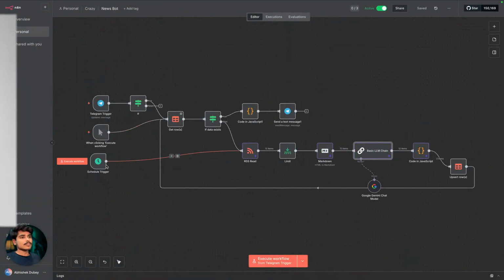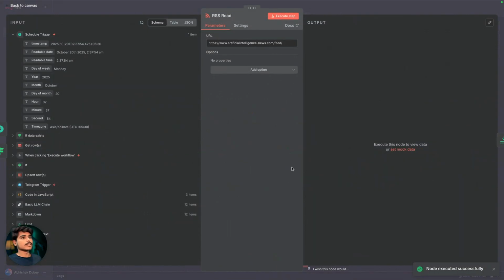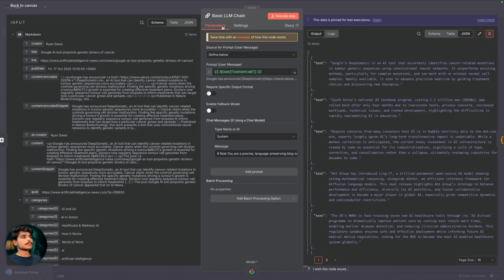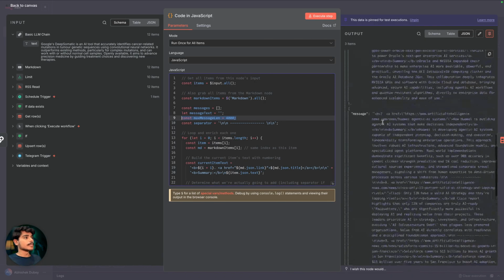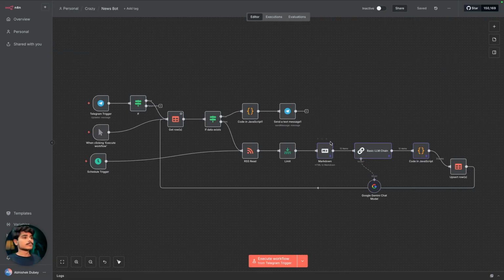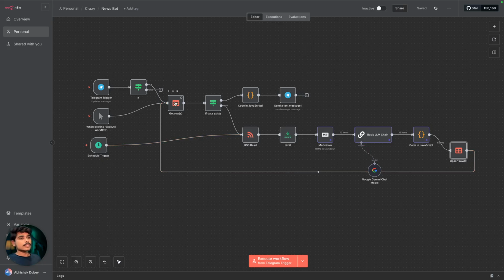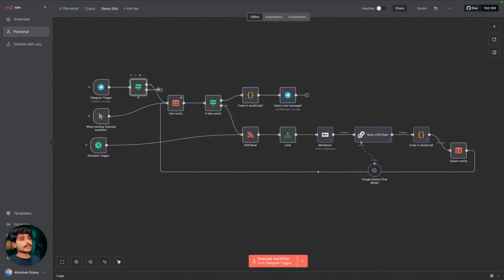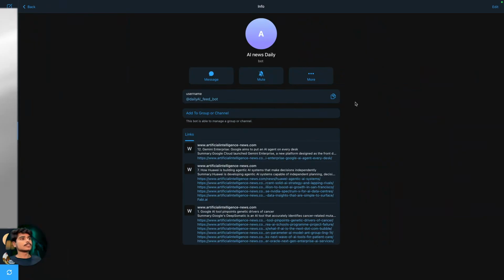My n8n Telegram Bot That Sends Daily AI News (Fully Automated)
In this video, I show how I built a Telegram bot using n8n that fetches daily AI news from RSS feeds and sends summaries automatically at 10 AM.

🧠 Tools used:
- n8n (self-hosted)
- Telegram Bot API